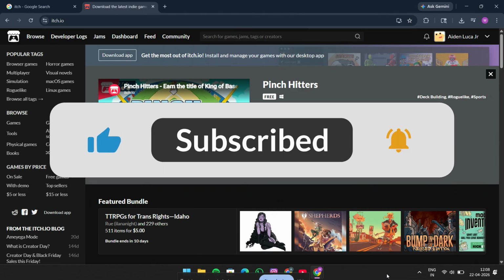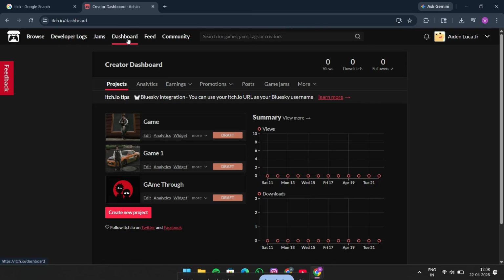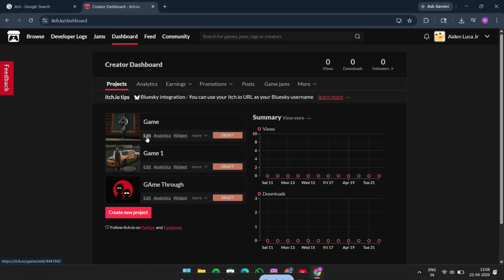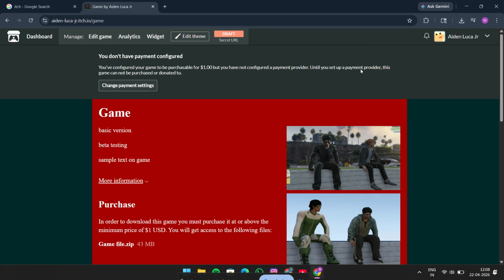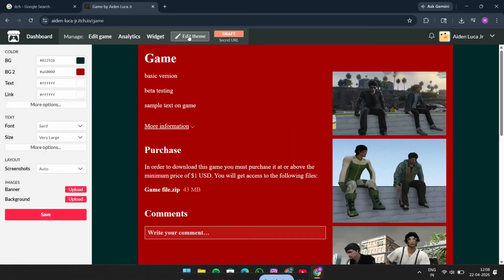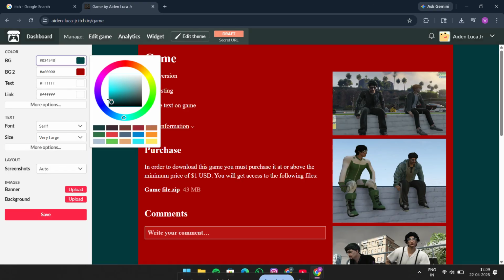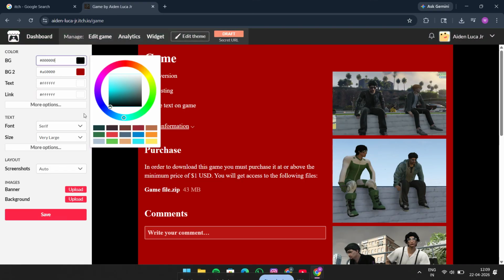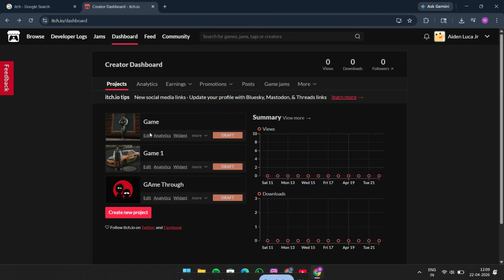How To Edit Theme Of Projects In Itch.io (Easy Step-By-Step Guide)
Learn how to edit the theme of your projects in itch.io with this simple step-by-step tutorial. Customize your project page, update the look, and save your changes quickly.

🕚Timestamps:
0:00 Introduction
0:26 Open Itch.io And Go To Dashboard
0:52 Select The Project You Want To Edit
1:18 Preview The Project Page
1:35 Open Edit Theme
1:58 Change The Theme Settings

✍️What You'll Learn In This Video:
• How To Open Your Itch.io Dashboard
• How To Select The Project You Want To Customize
• How To Preview Your Project Page Before Editing
• How To Access The Edit Theme Settings
• How To Change The Theme Of Your Itch.io Project
• How To Save And Apply Your Changes
• How To Review Your Updated Project Page
• How To Customize Your Itch.io Project Appearance

💡Pro Tips:
• Preview your project page before and after editing so you can compare changes easily.
• Make small theme adjustments first to avoid overcomplicating the design.
• Save your changes after every major edit so nothing gets lost.
• Keep your theme consistent with the style of your game or project.
• Check your page on both desktop and mobile to make sure it looks good everywhere.

📱 How To Download itch.io Mobile:
Android: Not available as an official itch.io mobile app
iOS: Not available as an official itch.io mobile app